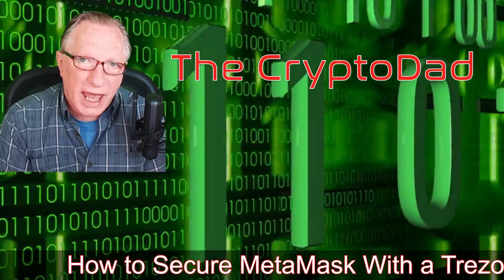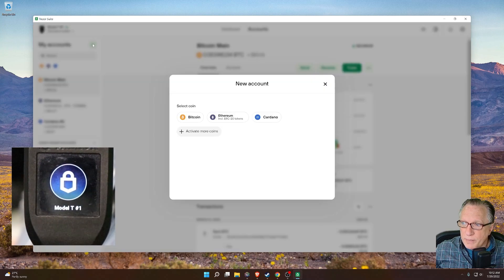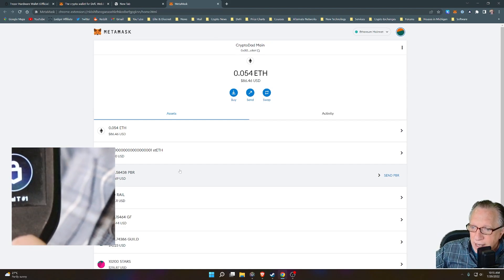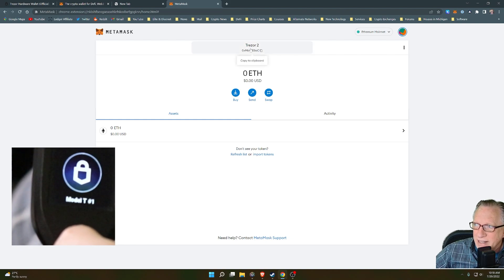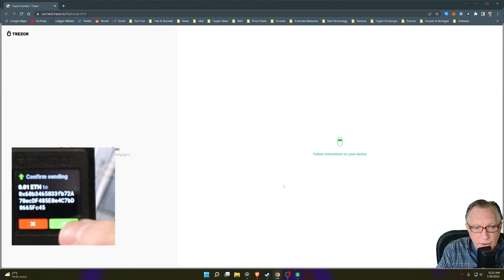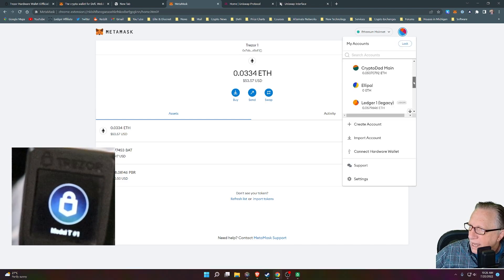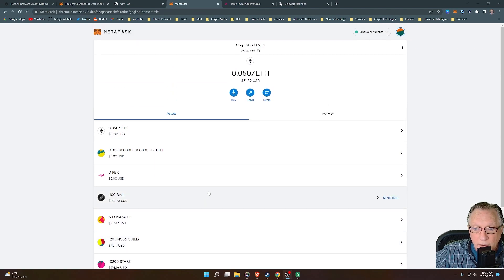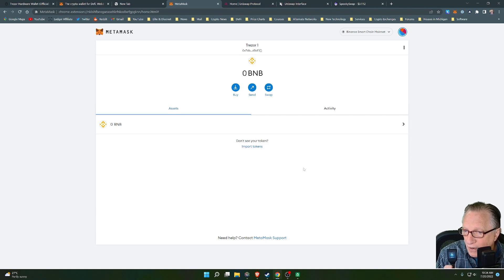How to Secure Your Metamask Wallet Using a Trezor Hardware Device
00:00 Intro
01:09 Connect Trezor and Check for Updates
03:24 Get MetaMask Set up and Configured
04:55 You Cannot “add” Trezor Support to an Existing MetaMask account
You must create a new account and transfer your assets
05:34 Connect Your Trezor to MetaMask
08:36 Why Use MetaMask? For DeFi….  UniSawp Example
11:00 Transferring Assets into the Trezor-based Account
13:15 how to Transfer Assets Out of a Trezor-based wallet
15:07 Managing Your Trezor-based wallet on Multiple EVM networks
16:39 Spooky Swap Example
17:20 More Options Possible

3MssiN2oYf3fThvMUfVGziPdnkG1Bp7JQP
0xEB5DF9A76e24516c49fBaBb082906E87242Fb315
MVTh6FECgK17wRZ8Mi4gkRPpCM5j3xrCot
3CyFak27g5DernPEBttQ3fCS5uhTfu524G
rMvMUNxrgwvNnrZV4PFT56MZcY9rJiUh8M